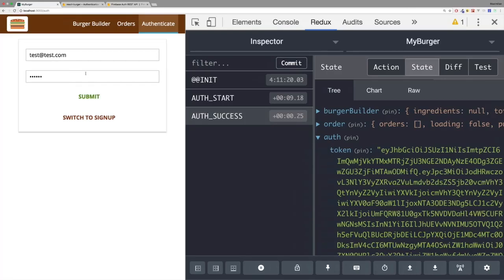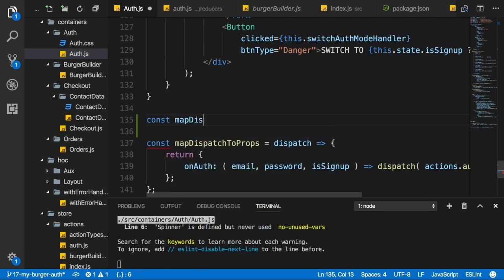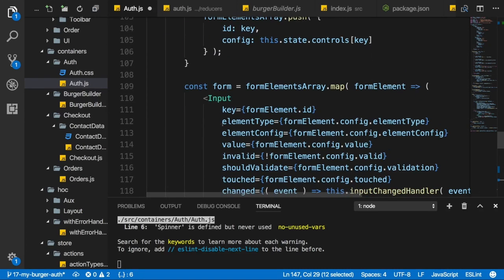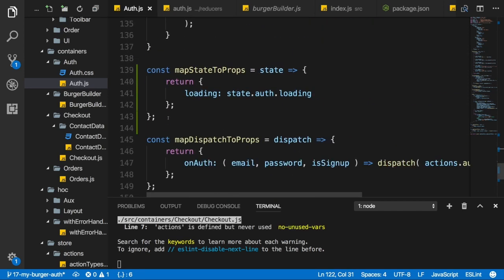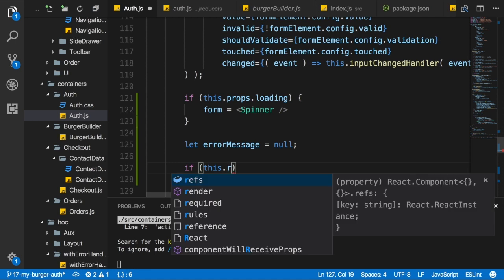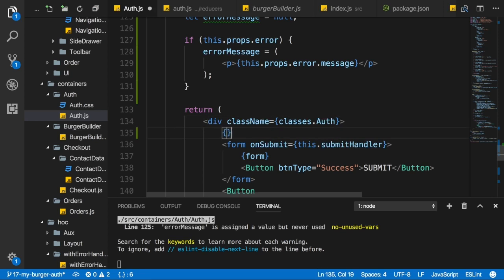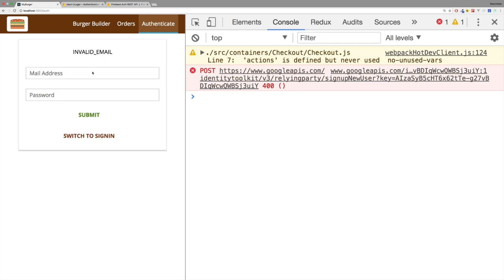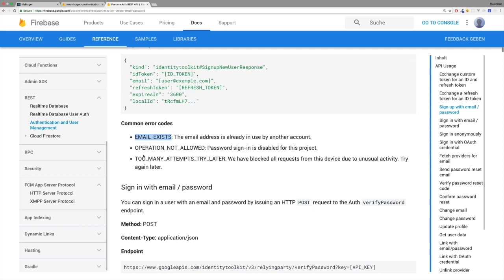authentication burger 09 adding a spinner